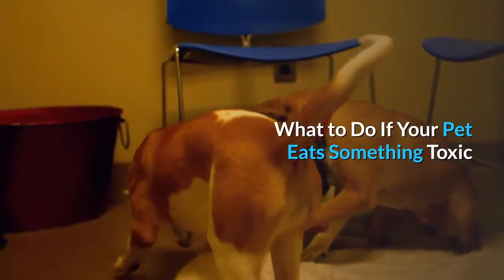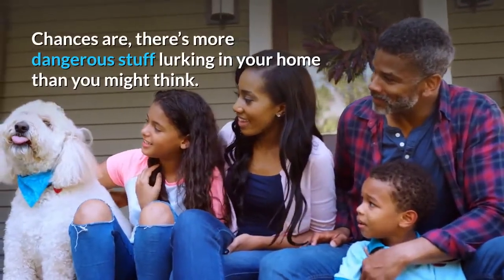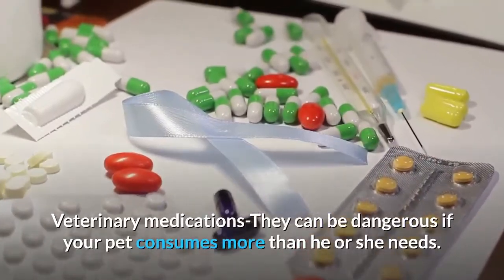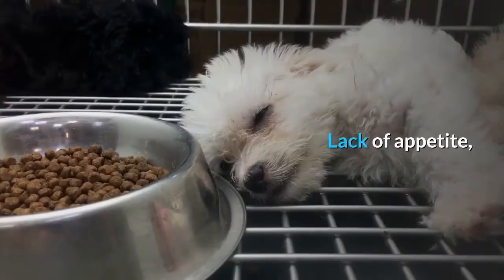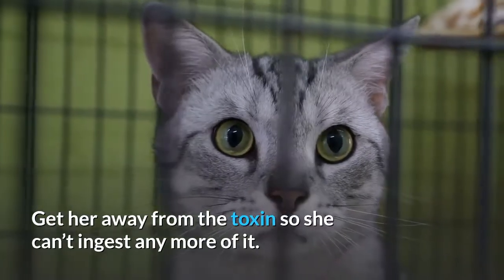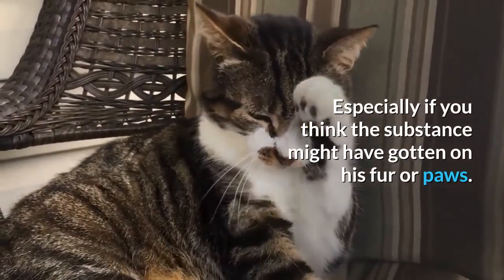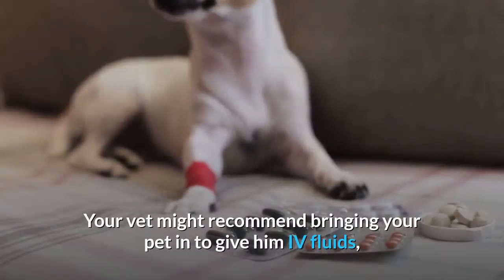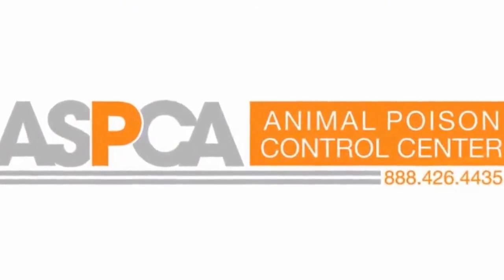What if my pet eats something Toxic?